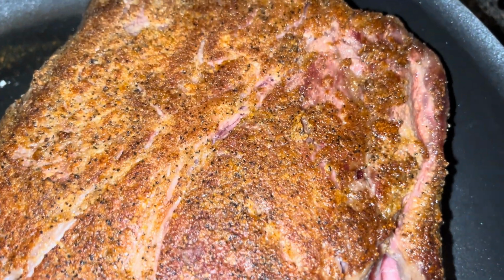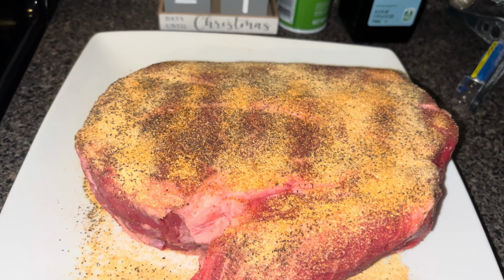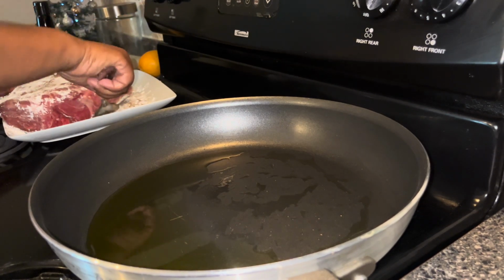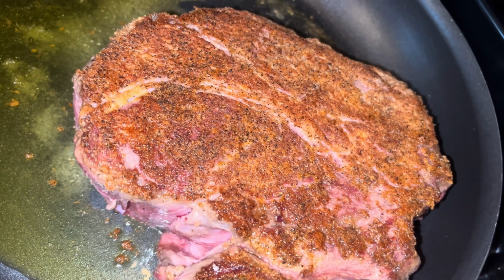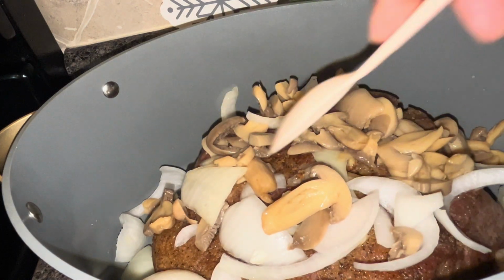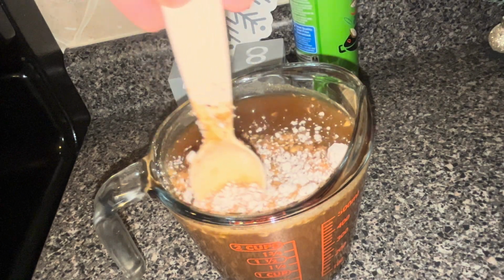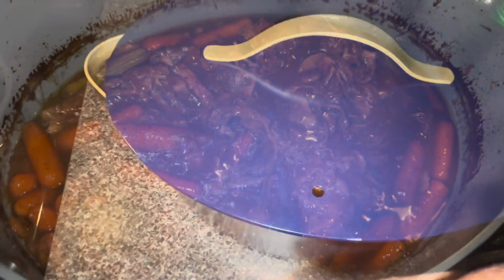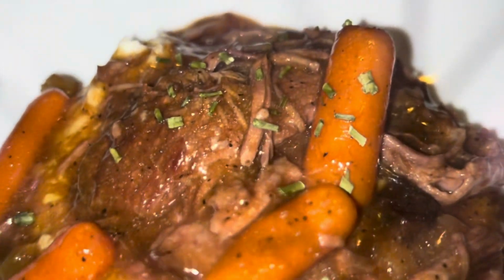Pot Roast Recipe In Oven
Bake at 350 for 3 to 4 hours

Ingredients:

Family size roast ( Chuck roast)

Large onion cut in to large pieces

3 ribs celery
2 cups baby carrots

Can of white great value mushrooms

1 can of beefy mushroom soup

2 cups of beef broth

2 packs of brown gravy mix

Garlic cloves

Creole seasoning

Black pepper

Garlic powder

3 tablespoons of flour